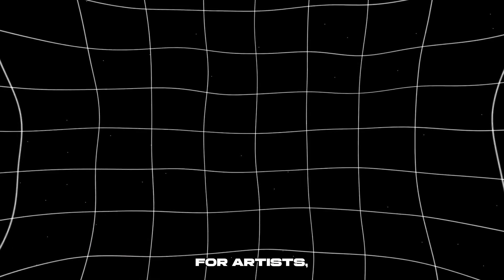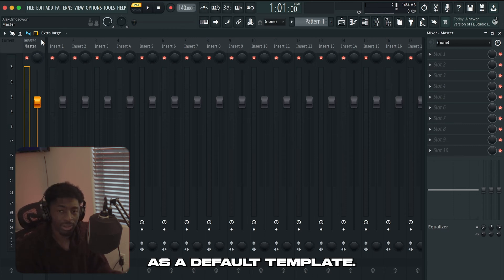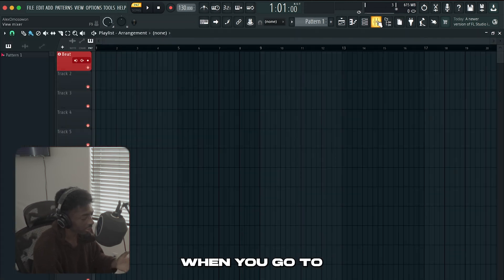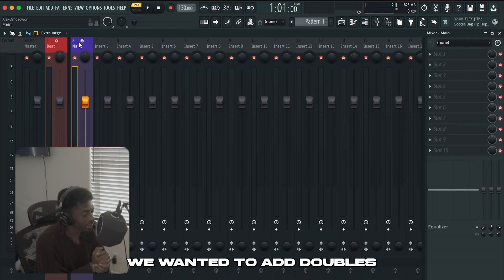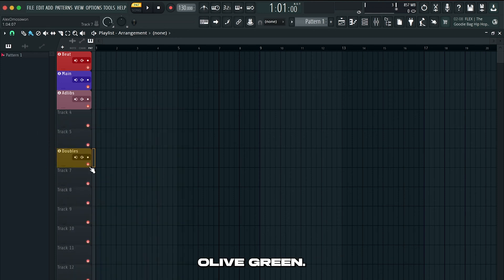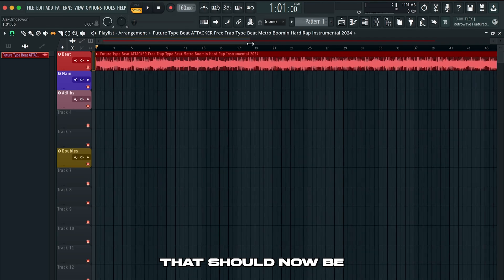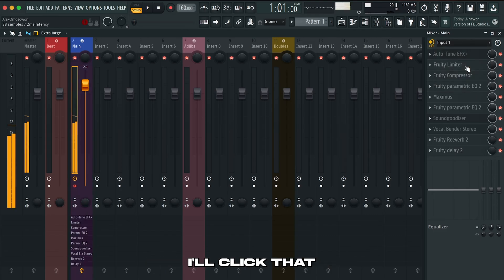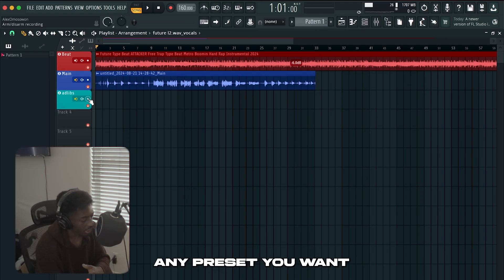The SECERT To Recording PRO Vocals in FL STUDIO 24 (SO EASY!)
0:00 - Intro
0:35 - Fl Studio
1:07 - First Step
1:46 - Crafting Template
3:55 - Alternate Way
4:33 - Recording Proccess
4:39 - Finding Beat
5:00 - Loading In Beat
5:49 - Preset
6:50 - Recording
8:10 - Result